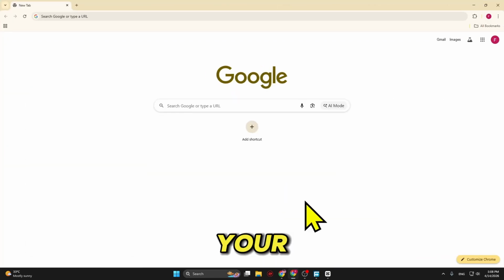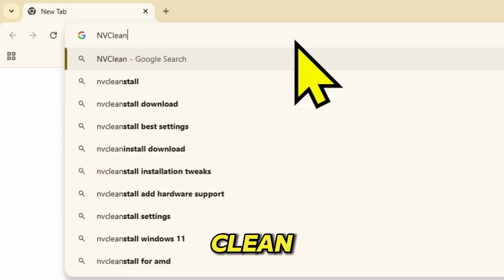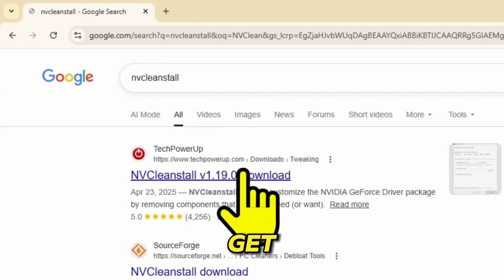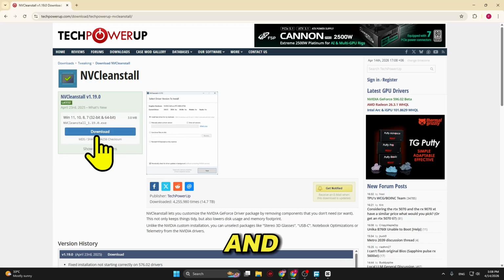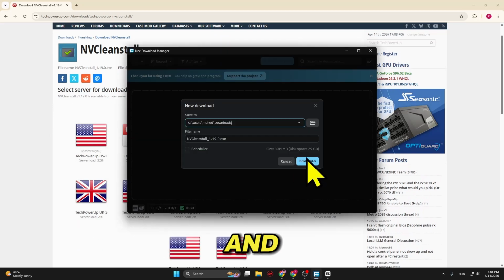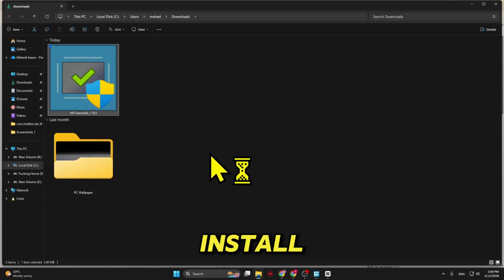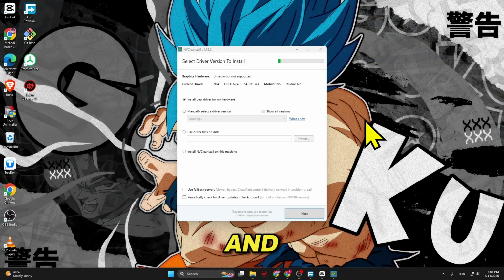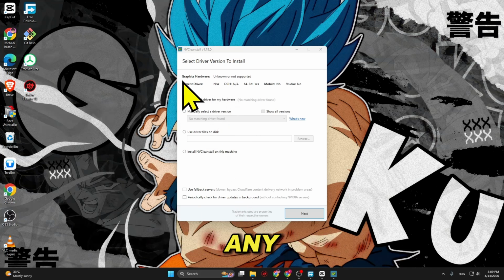How to Download & Install NVCleanstall on Windows PC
In this video, I show you how to download and install NVCleanstall on your Windows PC step by step.

NVCleanstall is a tool that lets you install NVIDIA drivers without unnecessary components. It helps reduce bloat, improve performance, and give you full control over your GPU drivers.

In this tutorial you will learn:

✔ How to install and run NVCleanstall
✔ How to customize NVIDIA driver installation
✔ How to install clean drivers